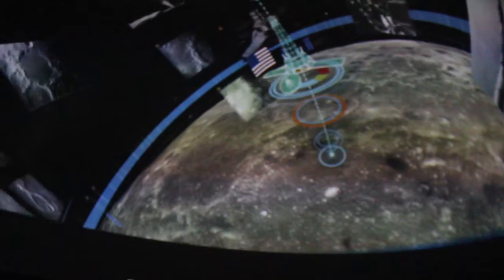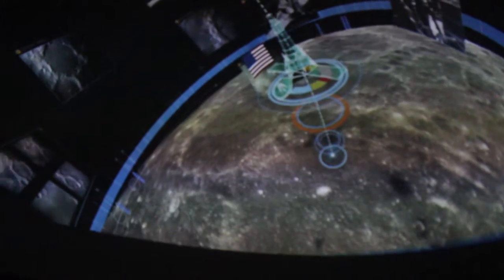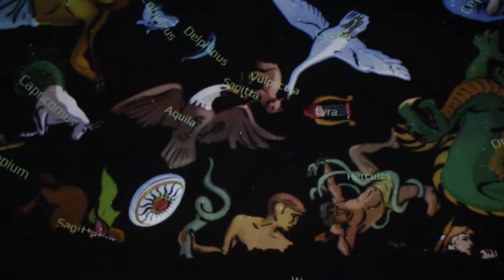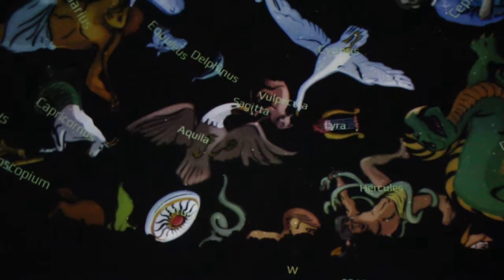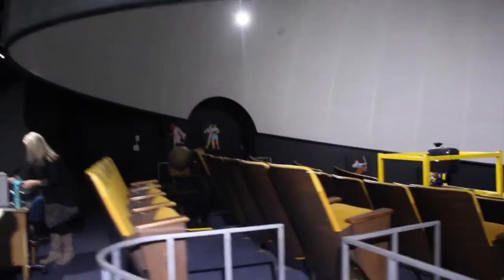RHS Planetarium Upgrade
wtv
rhs
wyandotte